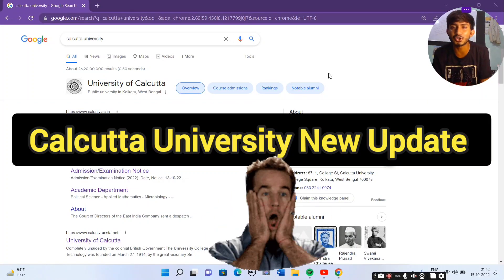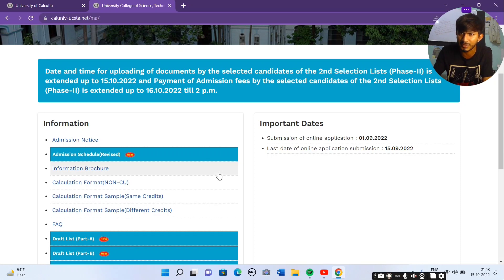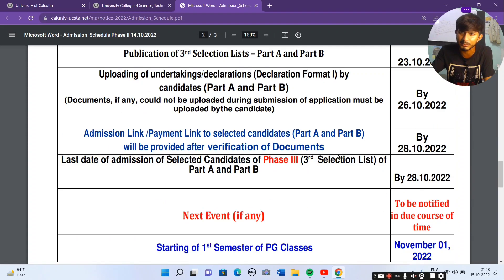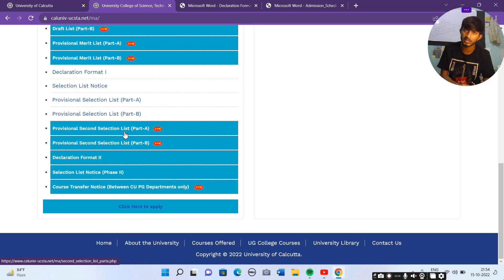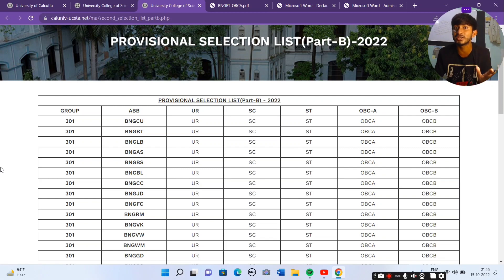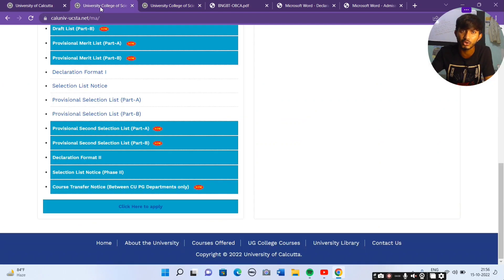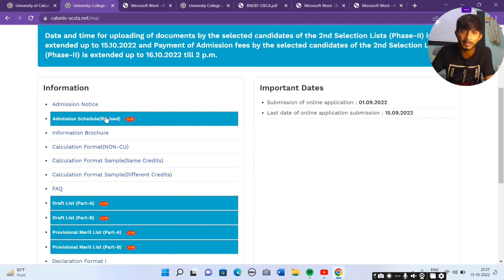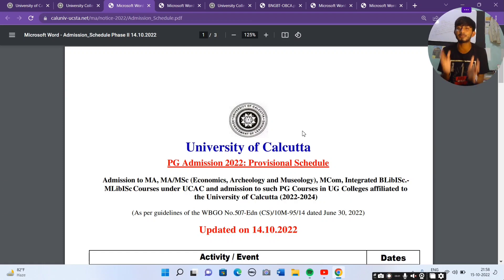Calcutta University Pg Admission 2022।CU Phase 3 Admission 2022। Cu Pg Merit List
Calcutta University Pg 2nd Merit List 2022। Calcutta University Pg Admission 2022। 3rd list?

 @About All Thing's

West Bengal All College Ug Pg Merit List Published Date?
Aliah University B.Sc Nursing Result and কতজন চান্স পাবে?

Calcutta University entrance examination 2022 pattern for the Master of Laws course is such the question paper can contain each multiple selection queries and subjective queries.
The maximum marks that candidates can score within the test are a hundred marks.
Candidates have to be compelled to complete the test in one.5 hours period.

You can Follow me every where i will talk to you about your Query.